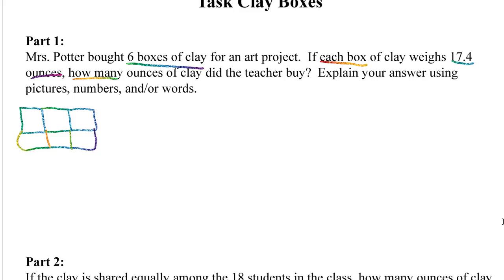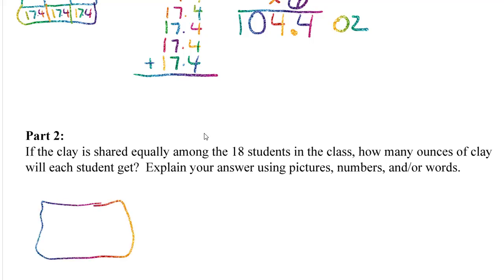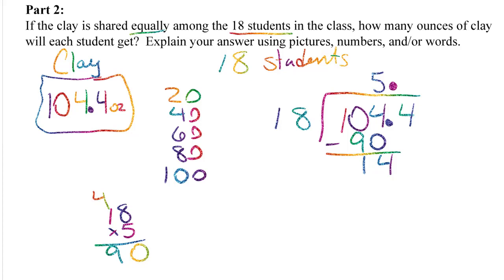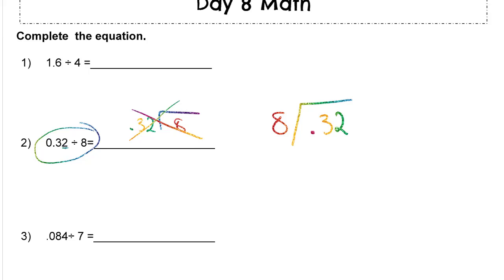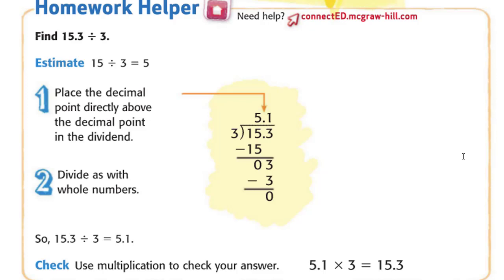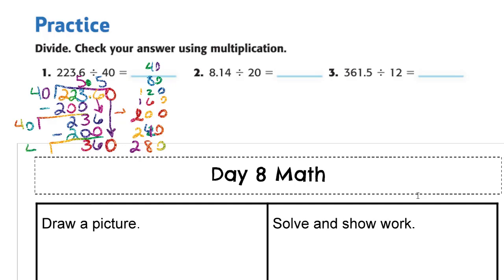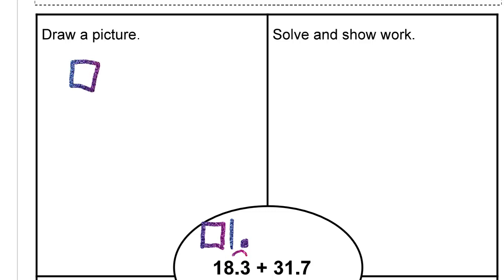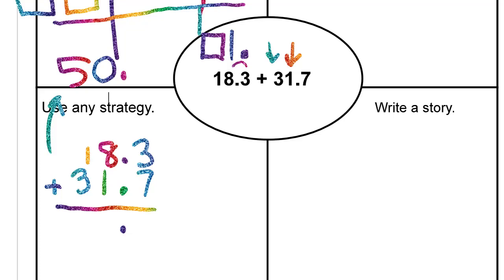Packet 1 Day 8 - Math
Division with decimals.